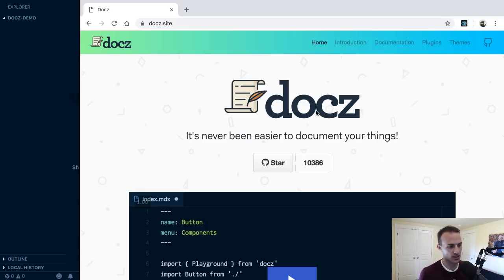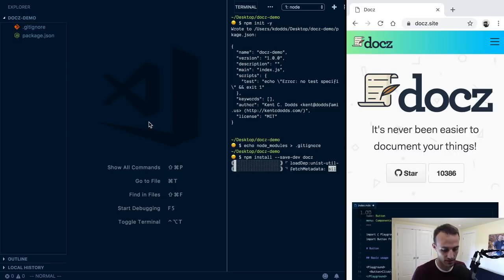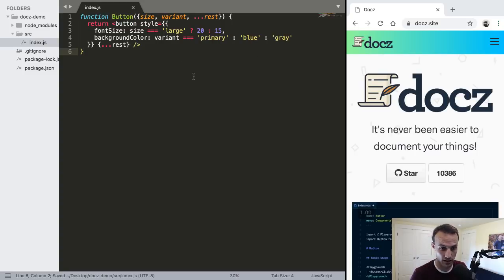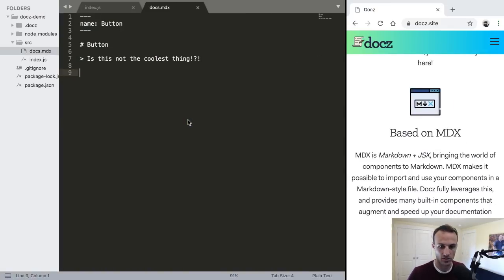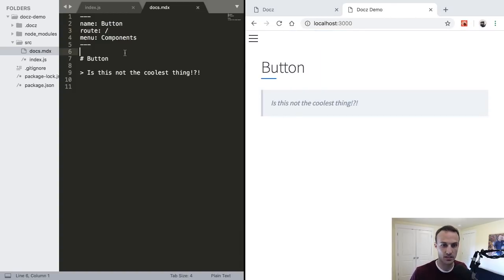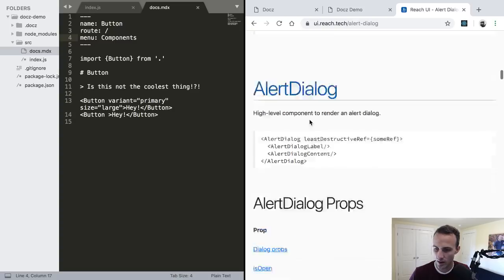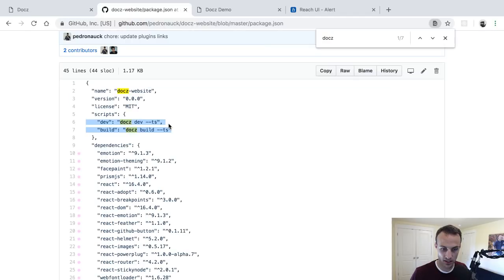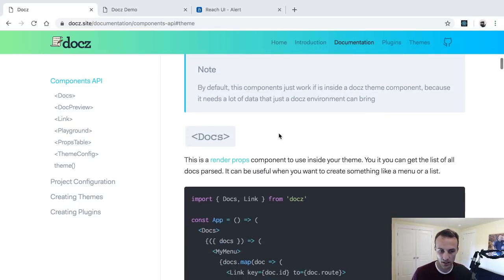Intro to Docz: Amazingly easy and powerful documentation